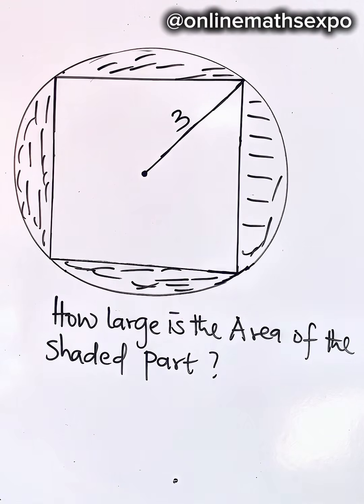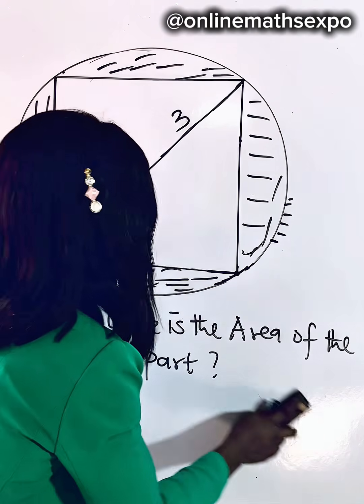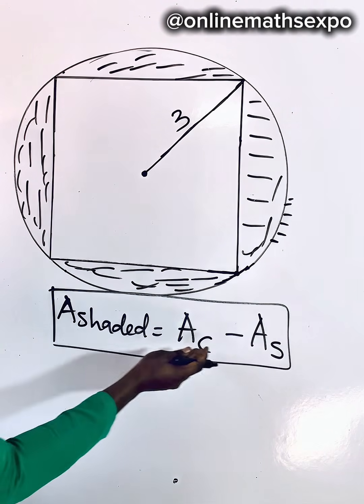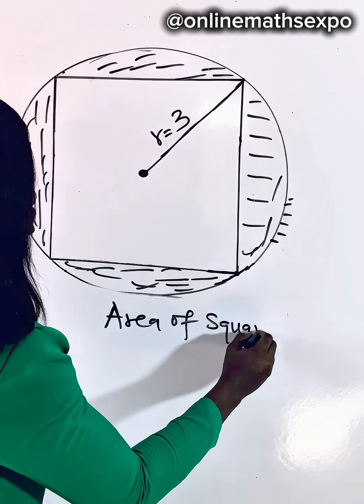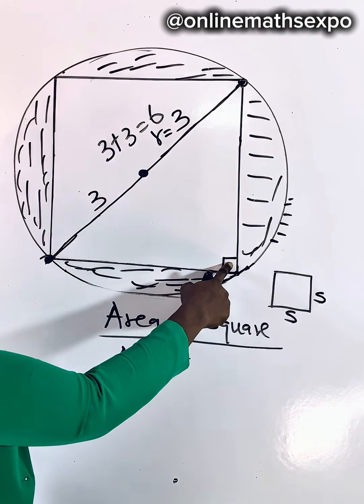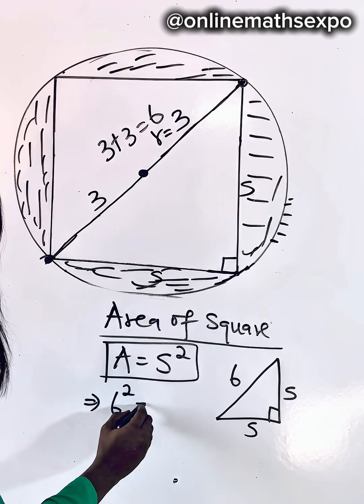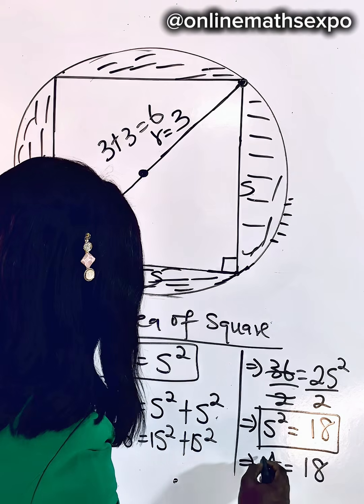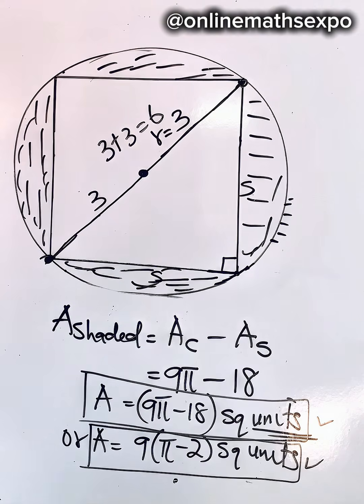Many People Can’t Solve This Geometry Puzzle | Area of the Red Part?